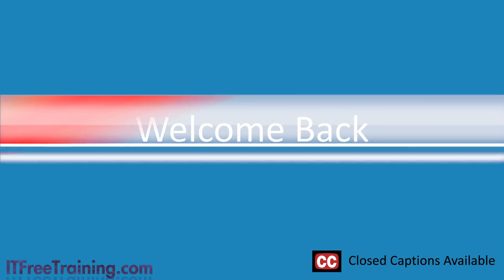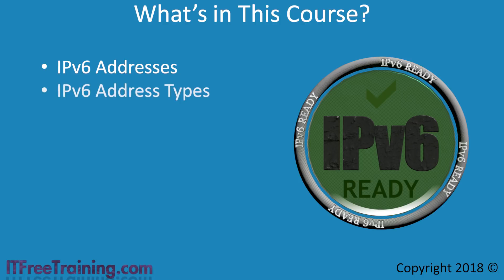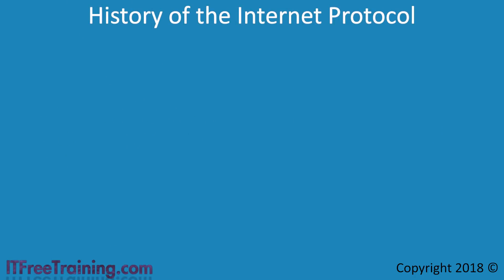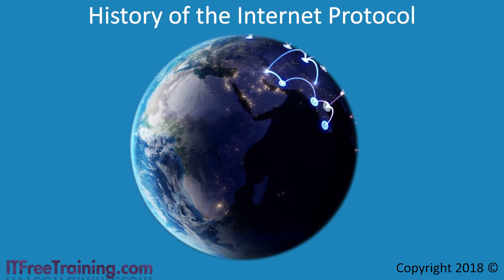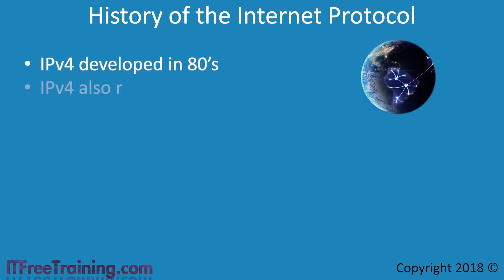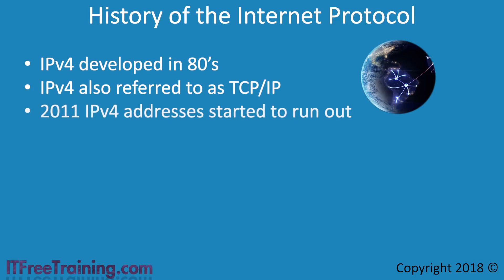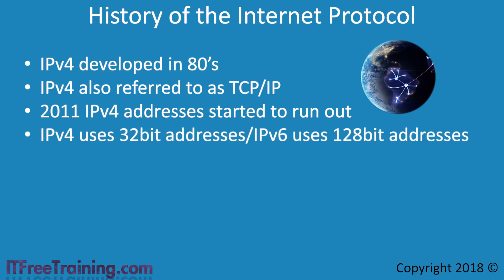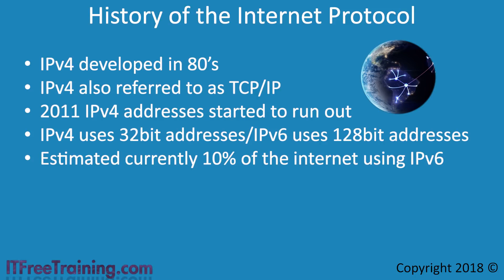Introduction to IPv6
Welcome to the first free video from ITFreeTraining’s course on IPv6! In this course, we’ll address everything you need to know about IPv6. Please let us know if anything is missing and needs to be included in future IPv6 videos.

What’s in This Course?
0:17 – In this video we will begin with an examination of IPv6 addresses. At first glance, they may appear to be complicated, however, you can tell them apart by simply looking at them. Being able to identify an IPv6 address is a valuable skill that will enable you to determine how it may be used.
0:35 – Next, we’ll examine subnetting in IPv6 as it varies greatly from subnetting on IPv4. The differences make it worthwhile learning as it becomes difficult in different areas and easier in others. Once you understand subnetting on IPv6, however, you’ll be able to obtain some great results.
0:52 – After this, we’ll look at the various transition protocols that assist with bridging the differences between IPv4 and IPv6. To wrap it up, we’ll look at what needs to be done in order to have an IPv6 only network. As you’ll see in the course, the deployment of IPv6 has been very slow. However, it is useful to consider for when the time comes that IPv4 is eclipsed and IPv6 replaces it as the major protocol however far away that day is.

History of the Internet Protocol
1:22 – To begin, we’ll first take a look at the history of the Internet protocol. The Internet protocol is what connects our networks of computers and devices worldwide. This common protocol is what allows different operating systems and devices to communicate with one another. In the early 80’s, the fourth version of the Internet protocol was developed. Obviously, there were other versions before this, however, they were all considered experimental and never made commercially available. The term TCP/IP may also be used in reference to IPv4.
1:55 – The Internet protocol is made up of many different protocols. Transmission Control Protocol (TCP) is one of the major protocols that is used in the Internet protocol. Thus, TCP was utilized in the name. Over time, the TCP bit has been dropped from the main name and it is now just referred to as IPv4 or IPv6 or just the Internet protocol.
2:22 – Since its first deployment, the IPv4 protocols became extremely popular and has been improved vastly since it was first created. This extreme popularity forced IPv4 to scale significantly in order to meet the demand. Nowadays, virtually everyone is connected to the Internet, and with the introduction of cloud-based services, the need for addresses continues to expand.
2:42 – In 2011, IPv4 addresses began to reach their limit and run out. This was the major cause for a new protocol to be implemented. This new replacement protocol will be IPv6. There was a version 5 of the Internet protocol but it was considered experimental and was not deployed. The primary difference between IPv4 and IPv6 is in their addresses, in that IPv4 uses 32-bit addresses whereas IPv6 uses 128-bit addresses. In the later videos for IPv6, I will look at how this impacts the ability to have more devices connected to the Internet. Without going into too much detail, let’s just say that IPv6 can handle so many addresses that we should never run out.

3:25 – The deployment of IPv6 initially started in the late 90’s but it was slow to begin with. Today, it is estimated that 10% of the Internet has adopted the IPv6 protocol. In this course, we’ll review why the adoption has been slow and the current state of the Internet’s IPv6 deployment.

References
“Installing and Configuring Windows Server 2012 R2 Exam Ref 70-410” page 205